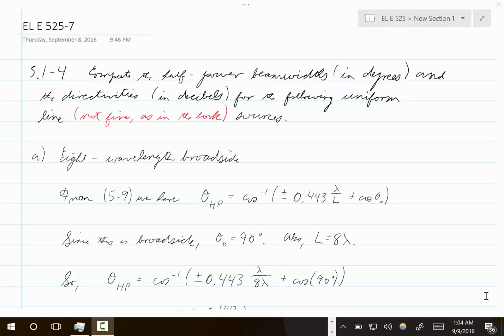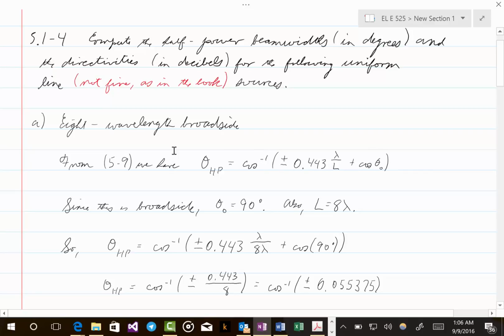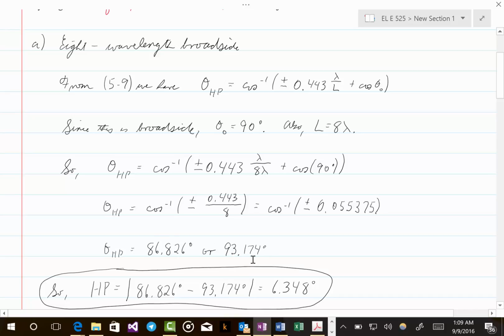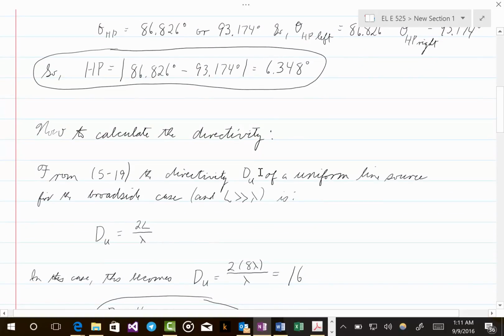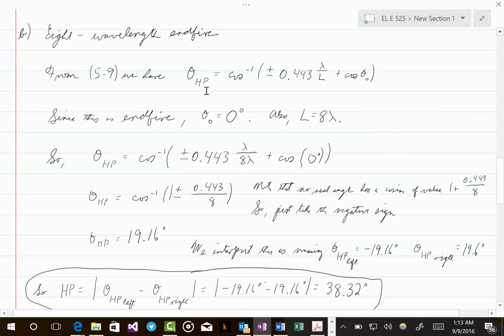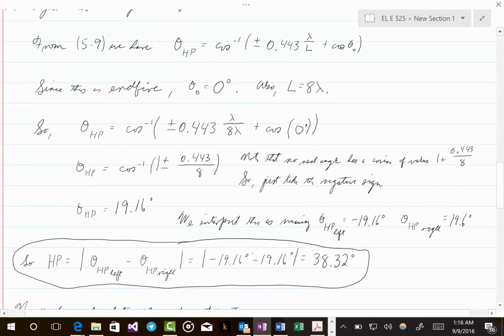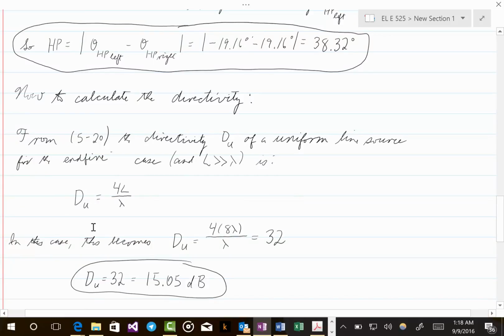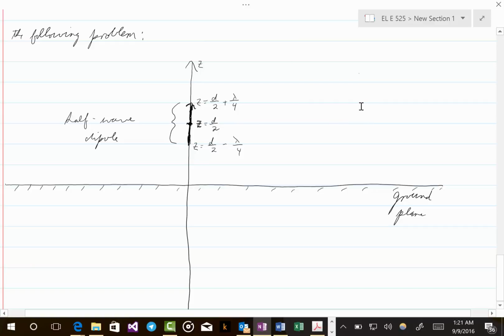EL E 525-7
Uniform line sources